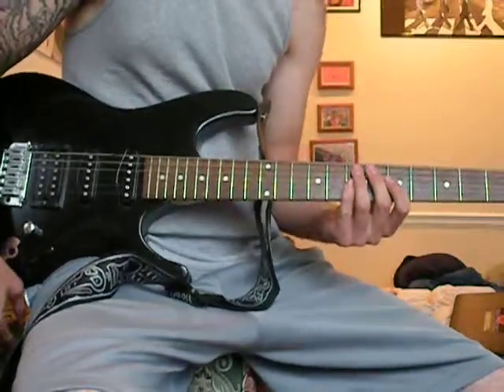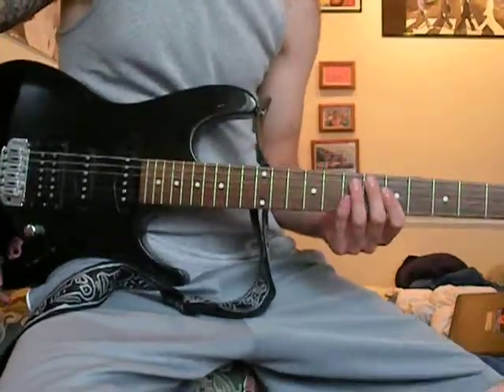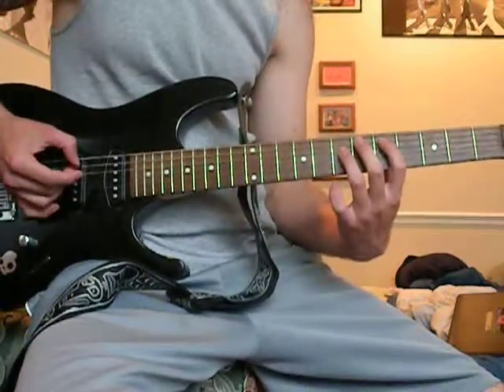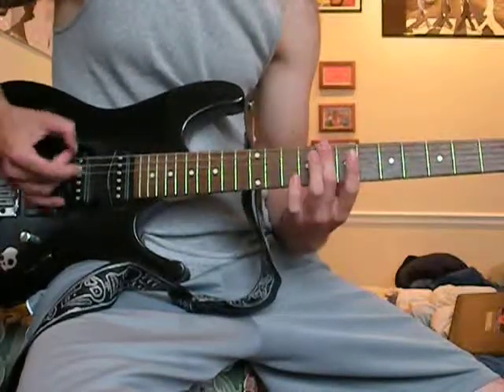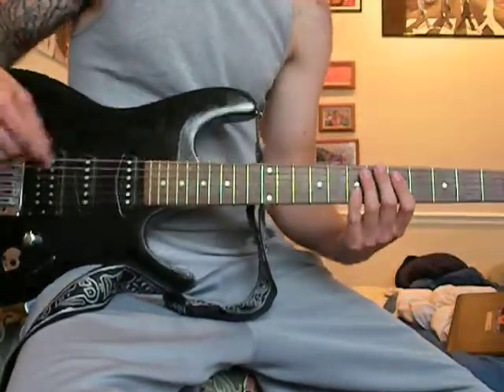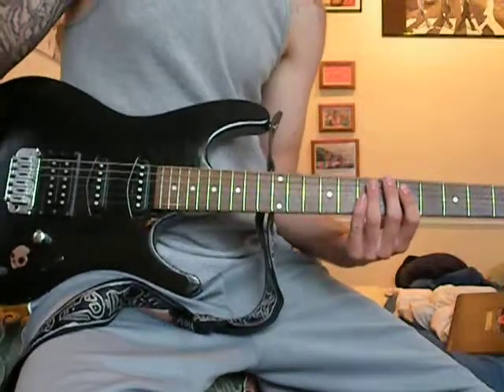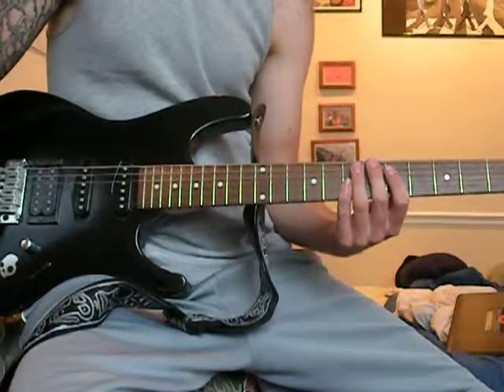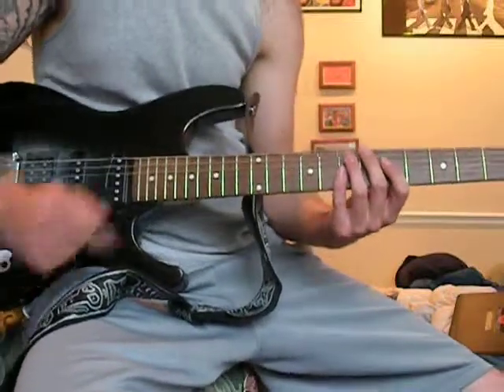Song request- A Girl in Glass by HIMSA- Bridge portion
Made a reques video of how to play a part of A Girl In glass.